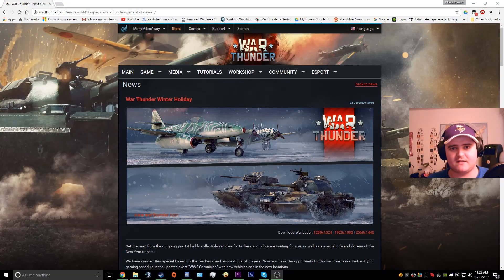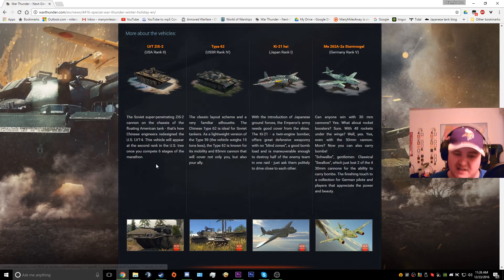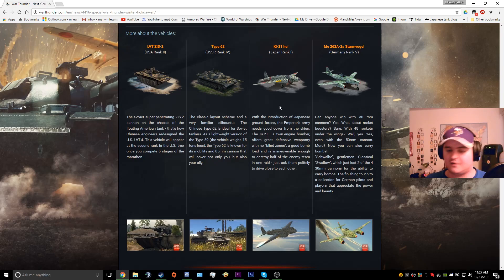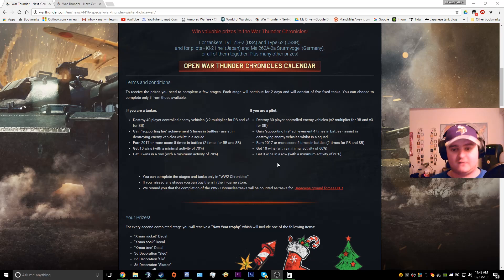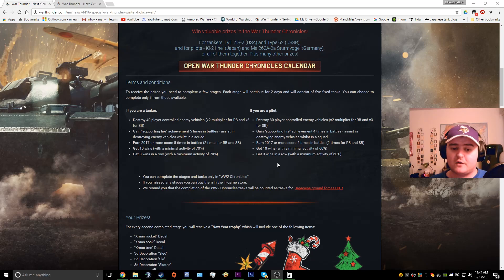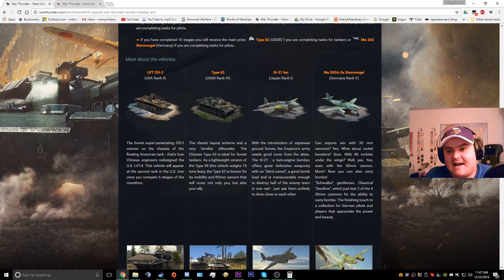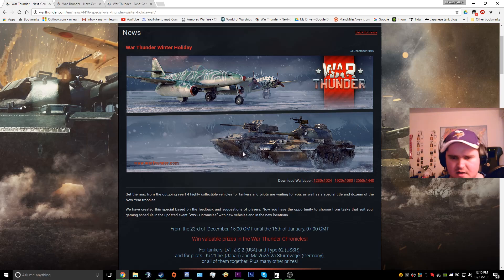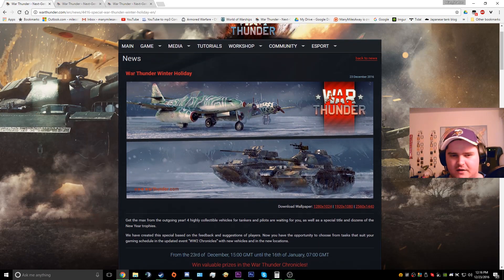War Thunder: NEW COLLECTIBLE TANKS/PLANES! & How to get them!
So gaijin is at it again with more collectible vehicles.  Much like the Operation S.U.M.M.E.R. even we are getting 4 more rare vehicles for you guys to earn!  These consist of the LVT ZiS-2, Type 62 light tank, Ki-21 Hei, and the Me-262A-2a Sturmvogel.  But how do you get your hands on these rare puppies?  Well lets find out!

When it asks you for an invitation code, use mine to receive 10 GE to get started: ntk8y

If you want to send me replays for potential use on this channel

System Specs:
Headset:
Steelseries Siberia Elite (non-functioning, using playshare
or
Premium Hi-Fi DJ Style Over-the-Ear Pro Headphone
by monoprice

AMD FX 8350 BLACK Edition 8 core processor

EVGA GeForce GTX 970 4GB SC GAMING ACX 2.0

Corsair 750 Watt power supply